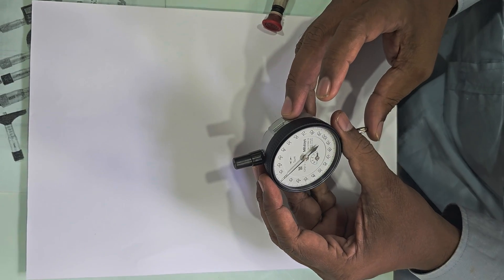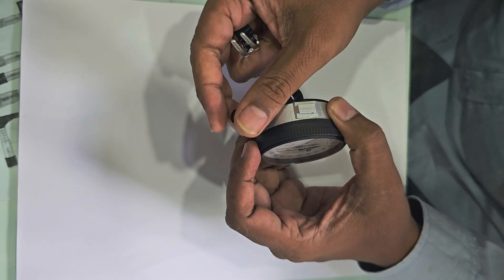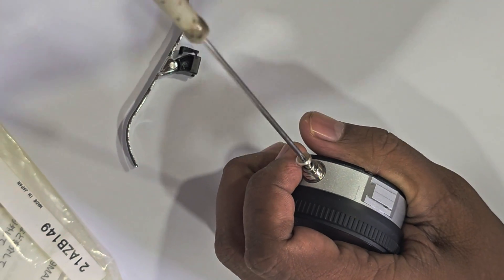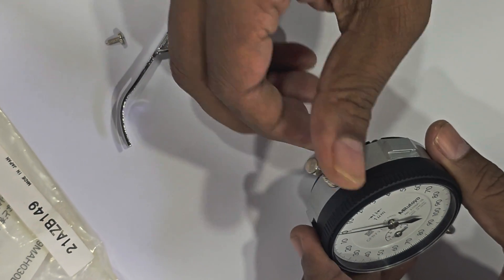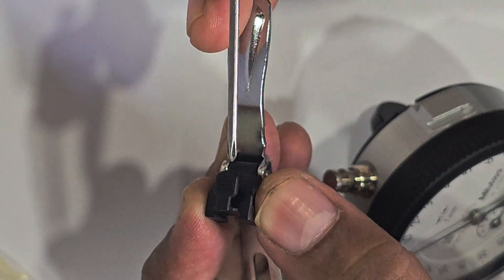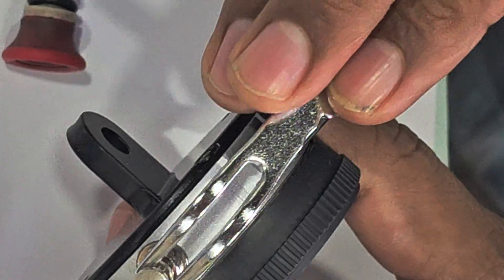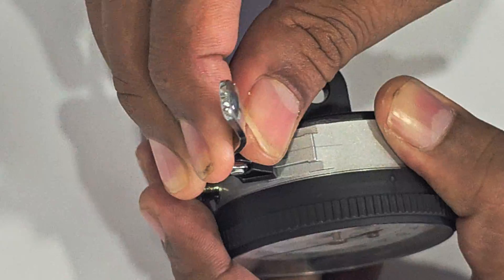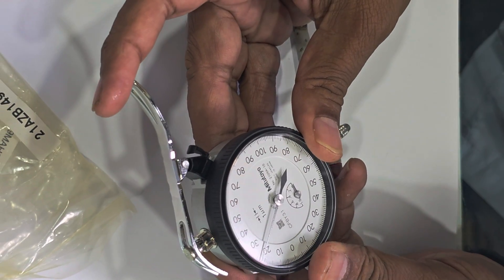How to fit lifing Lever to Mitutoyo dial indicator